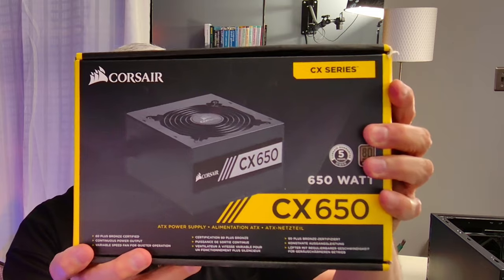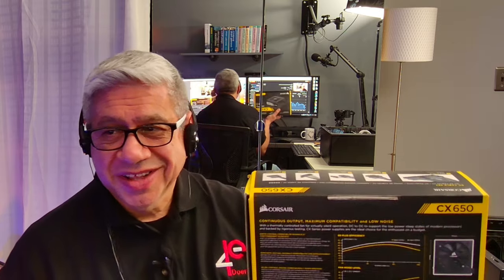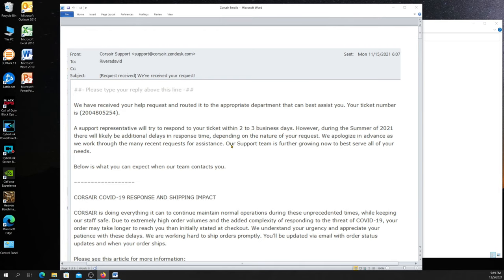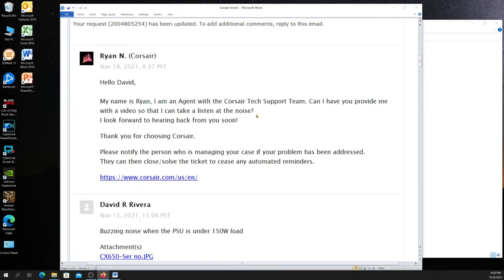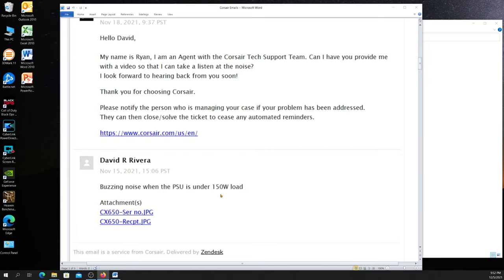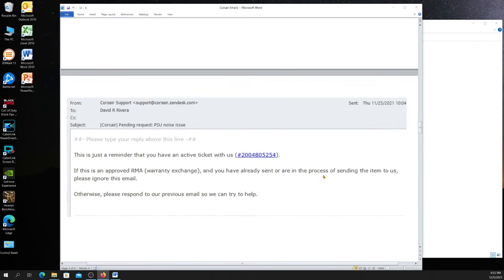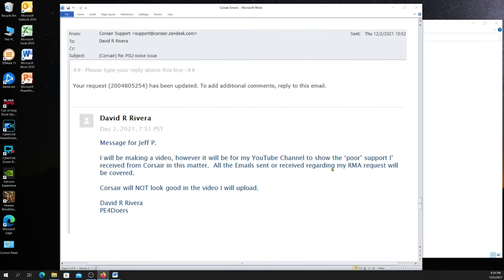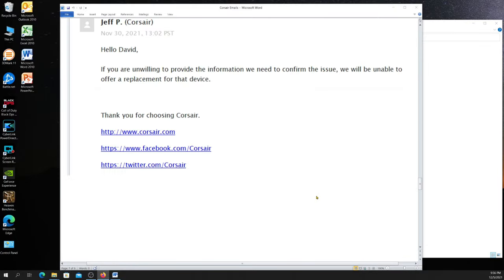How a Top Brand is able to Eliminate Return Merchandise Approvals (RMAs)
This video recounts a recent RMA that I initiated for a defective Power Supply Unit (PSU).  The content is largely drawn from my most recent Live Stream, where I described what led to the problem and how it all turned out in the end.  I was flabbergasted by what happened.

Note: I have NOT received any sponsorship for using the products shown in this video.

    EVGA Supernova 850 GT, 80 Plus Gold 850W, Fully Modular, Auto Eco Mode with FDB Fan, 7 Year Warranty, Includes Power ON Self Tester, Compact 150mm Size, Power Supply 220-GT-0850-Y1

    Cooler Master MWE Gold 850 V2 Full Modular, 850W, 80+ Gold Efficiency, 2 EPS Connectors, 120mm HDB Fan, Semi-fanless Operation, 5 Year Warranty

    Segotep 850W Power Supply 80 Plus Gold Certified Fully Modular Gaming PSU with Silent 140mm Fan